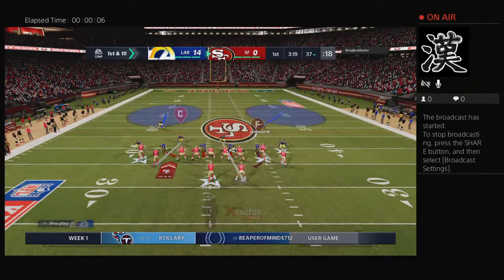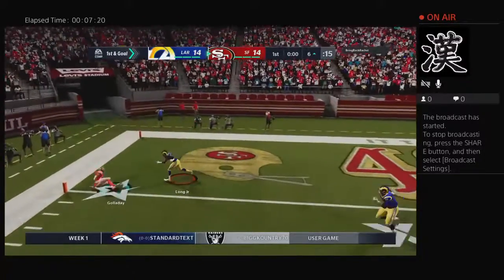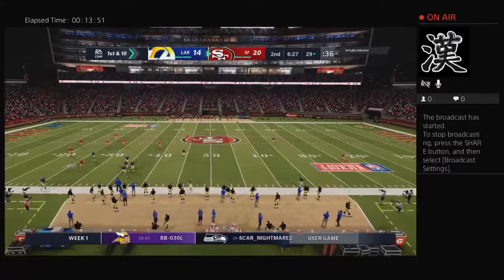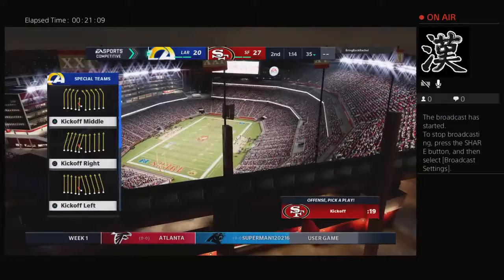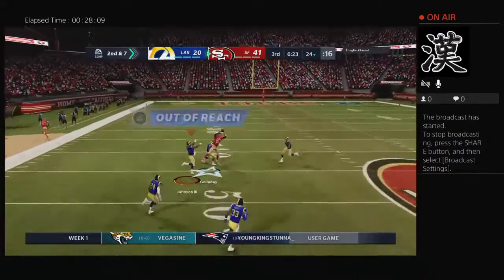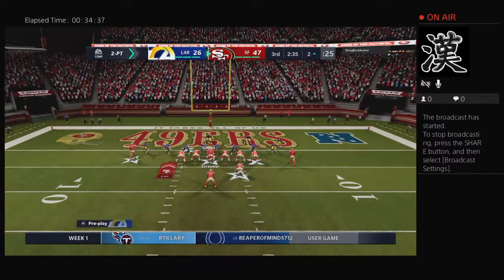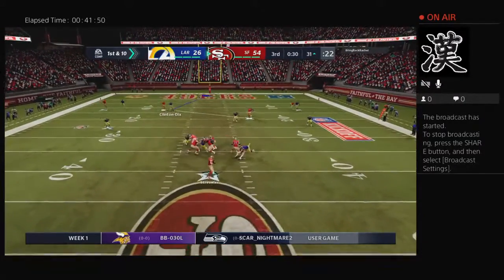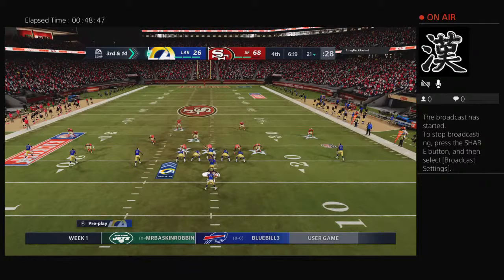Another Day In Paradise(Not Clickbate) Ultimate Team Ideas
I just want to be great and bring my fans some good content. 🤪🤪🤪ITS ALL LOVE